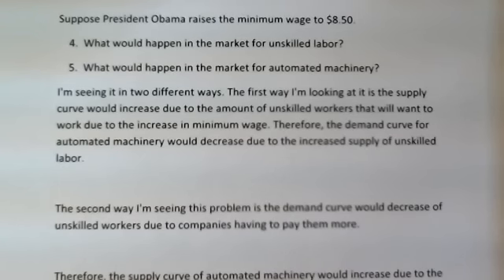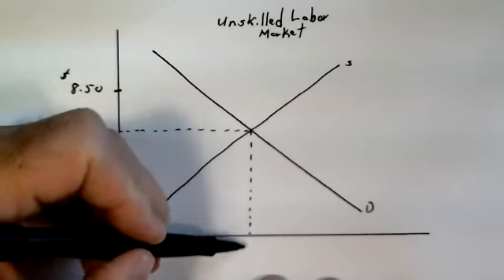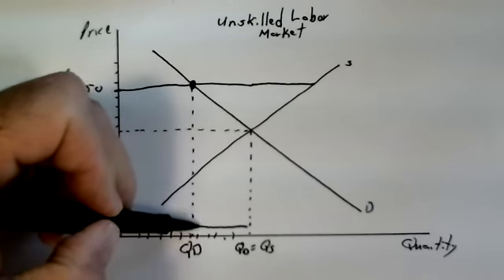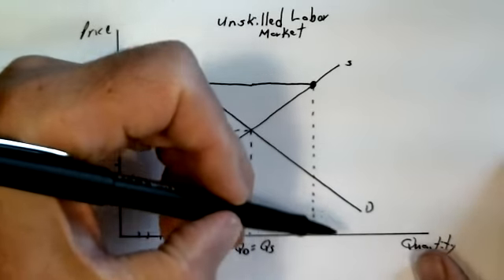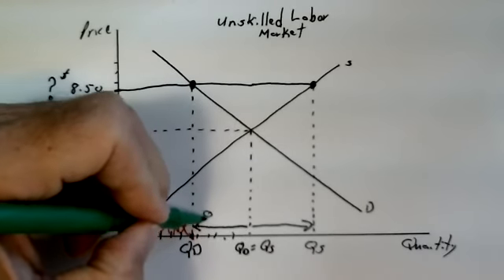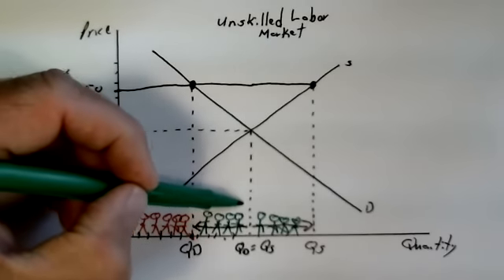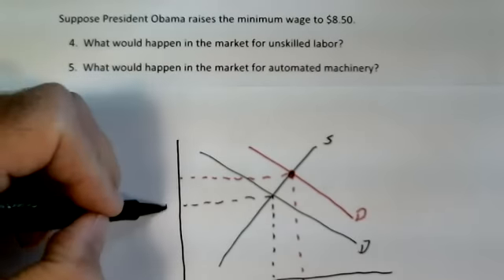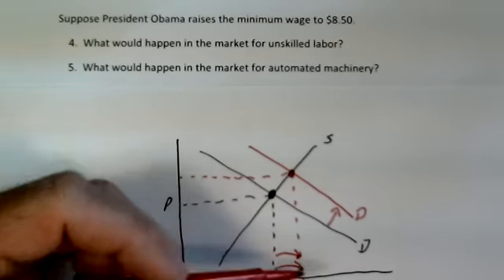Supply and Demand and the Minimum Wage